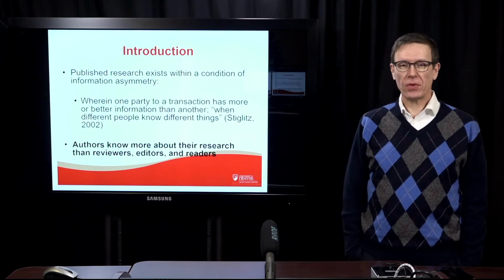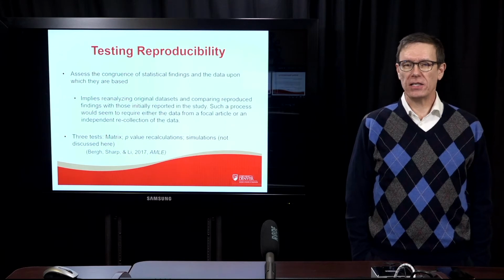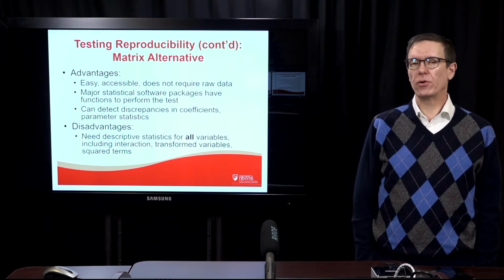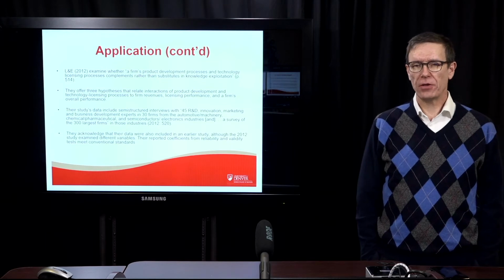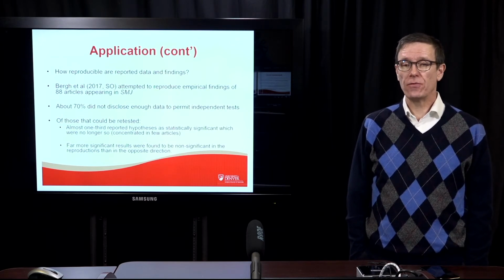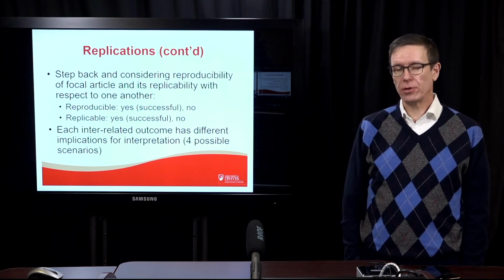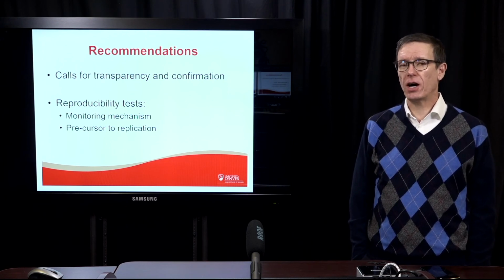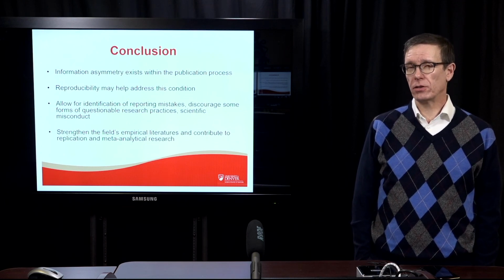The Reproducibility of Empirical Management Research: Tests, Applications, and Recommendations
Don Bergh, Methods Task Force Chair of the Journal of Management, discusses reproducibility as an important part of the research process. This presentation is recorded as part of the University of Florida Warrington College of Business' Reliable Research in Business initiative.